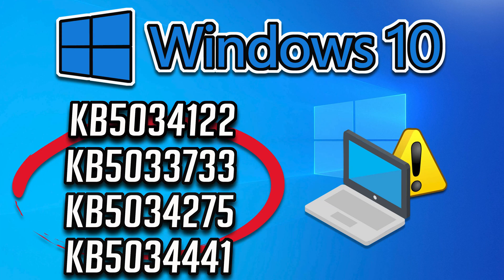Fix Update KB5034441/KB5033733/KB5034122/KB5034275 Not Installing In Windows 10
The update KB5034441 addresses a security vulnerability that could allow attackers to bypass BitLocker encryption by using Windows Recovery Environment. So if you are unable to install this important security update, then follow the steps of this video to learn how to resolve this problem.

 》 CHAPTERS 《

00:00 Intro
00:21 Solution #1
01:47 Solution #2
02:47 Solution #3
04:07 Solution #4
06:14 Outro